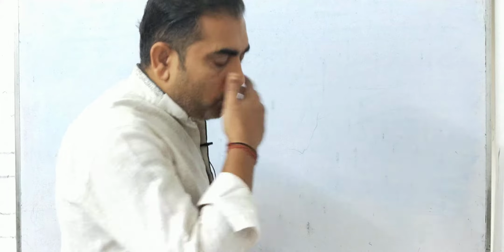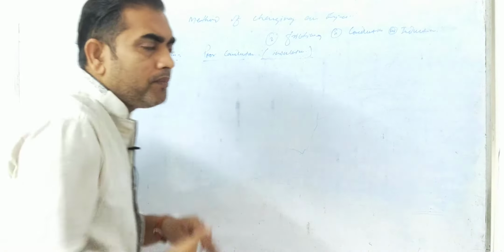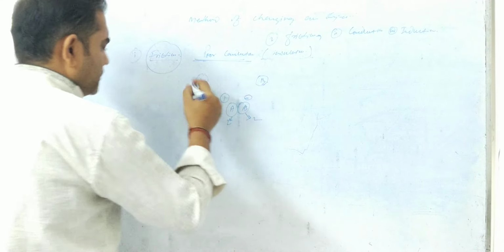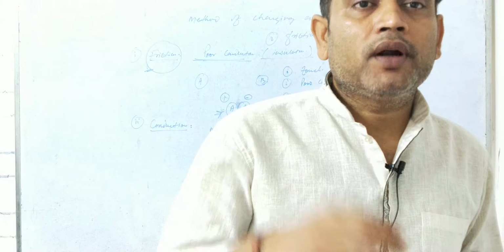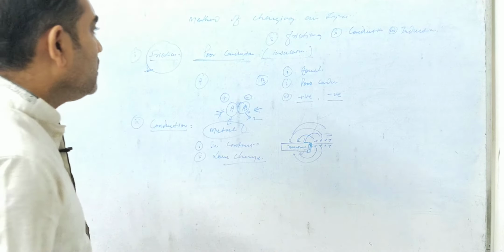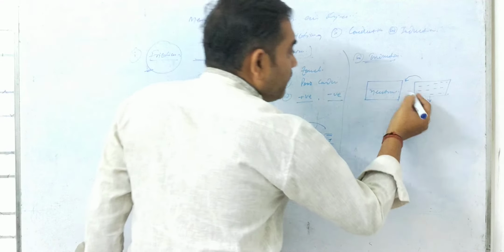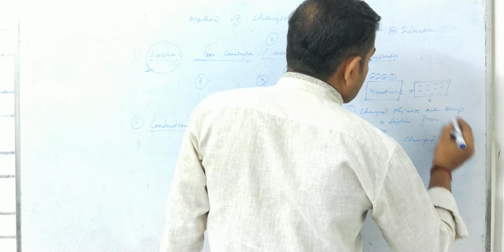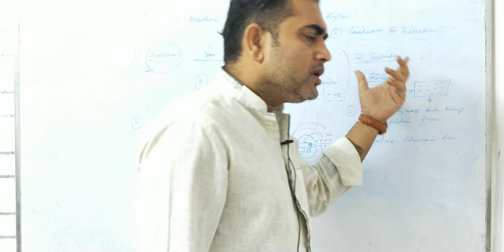Electrostatics/Different methods of charging/conduction/induction